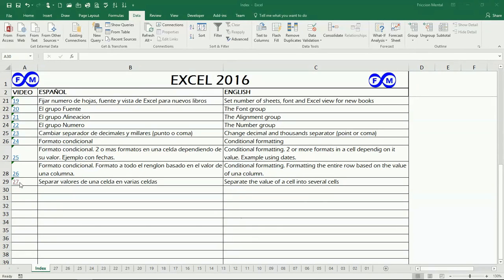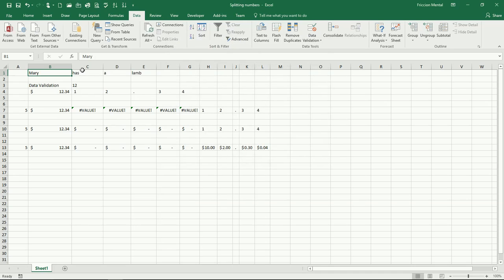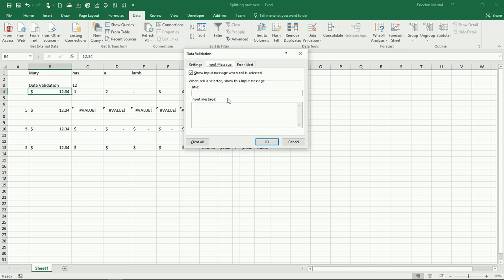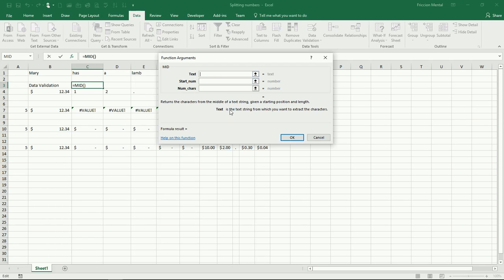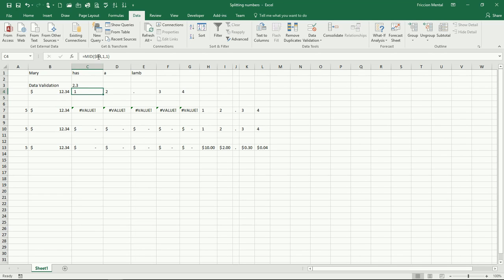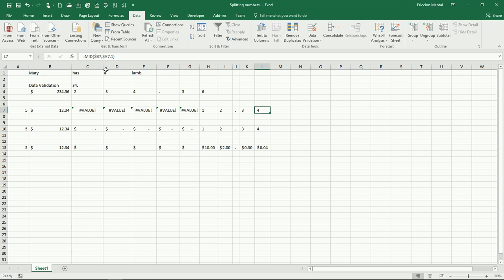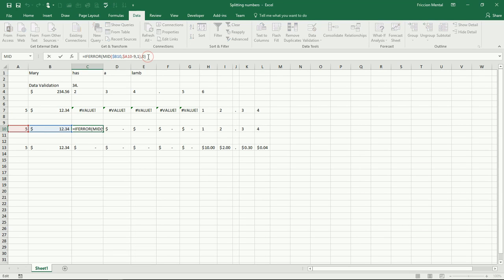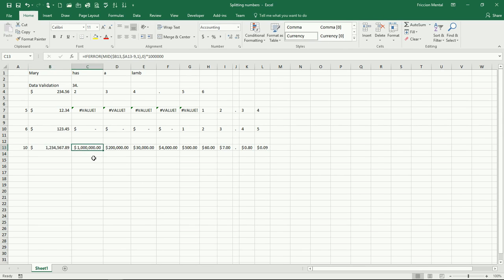27 ENG Excel 2016 Separate the value of a cell into several cells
How to separate the text or number in a cell of Excel, into several cells.